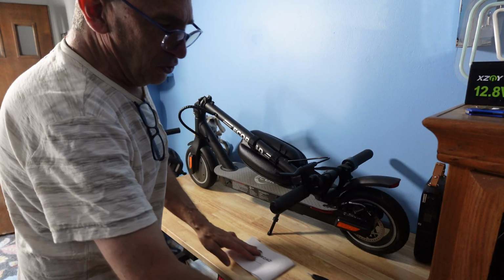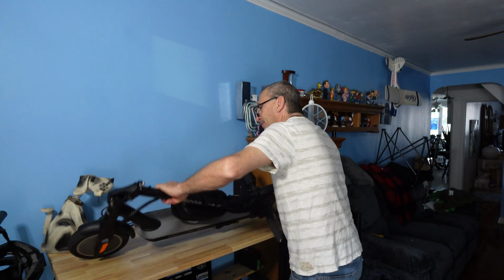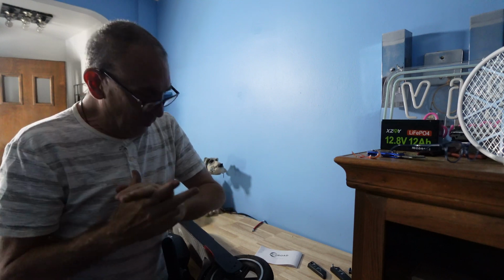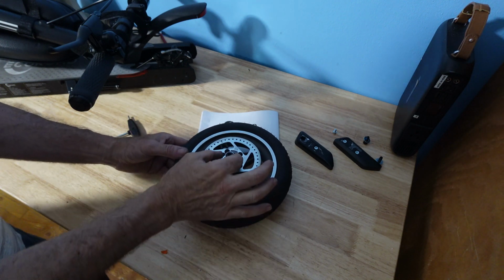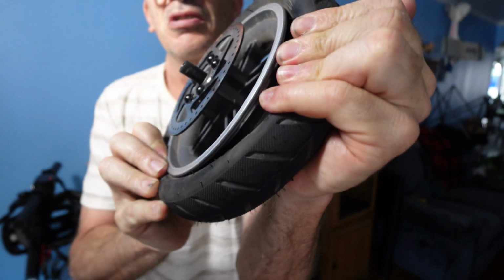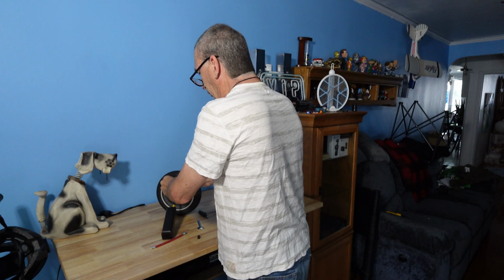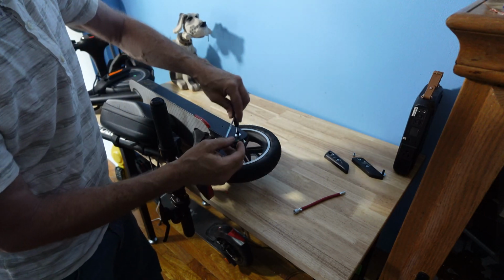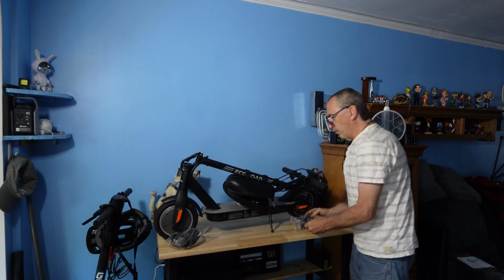ECOROAD EC-6 Scooter Wheel change out and tire repair talk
If you are interested in this Scooter here is the shopable link
When you are to change out the wheel, the self adhesive stickers need to get replaced here is a link you can cut out your own with a prroduct
We do apologize when the tools are not supplied for the actual tire removal and you'll need a few of the tire tools I chose to  stop and   finsish the video as otehrs  have already shown  repairing one. hope the video gets you  changing outa tire, remember these are Directional tires they are placed  arrow rotating to the back, and arrow to the front.    any questions are suggestions that the company like to hear, post below. i contacted and asked about the brake and stickers.
regards FISH

□ Electronic Components
□ Hobbies:

- SUPPORT -